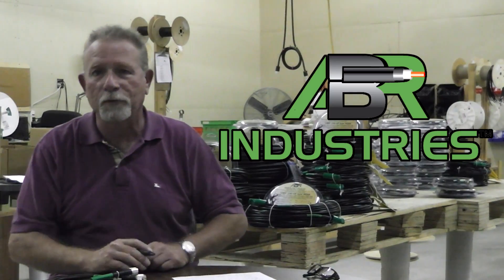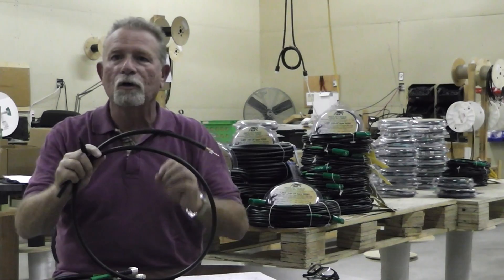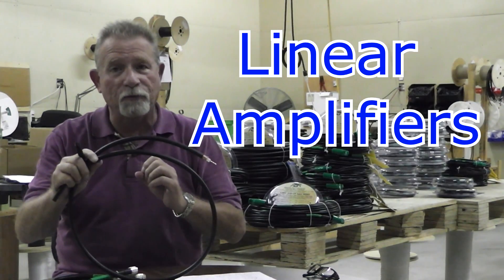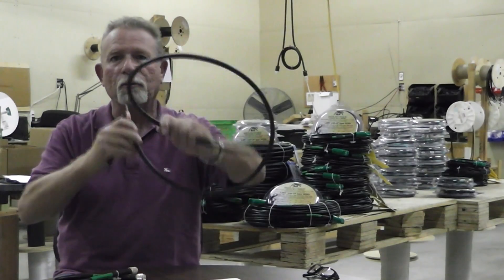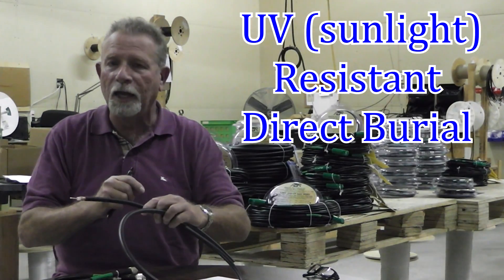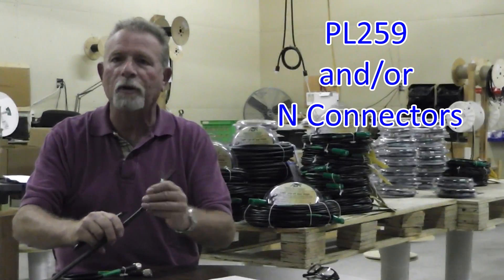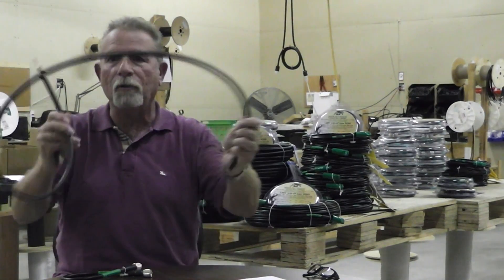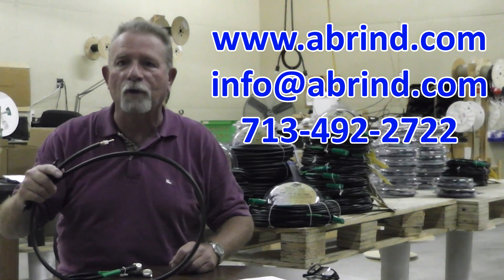RG213/U Mil-Spec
RG213/U Mil-Spec Coax Cable. Use for HF bands, 50MHz and down. High-Power Amplifiers.